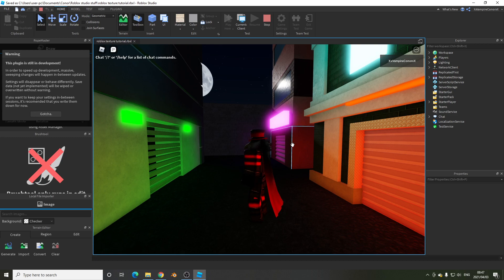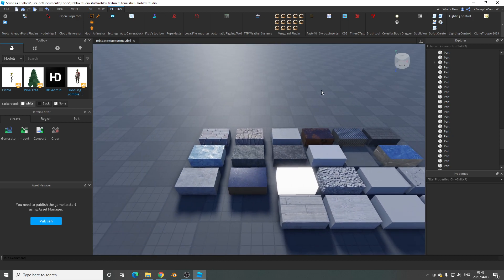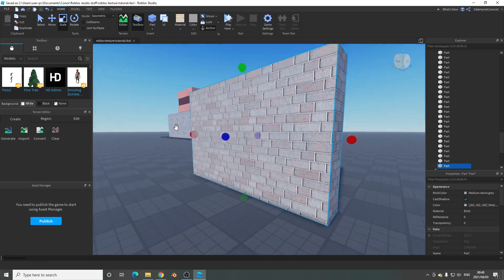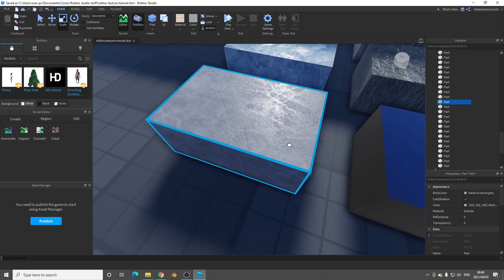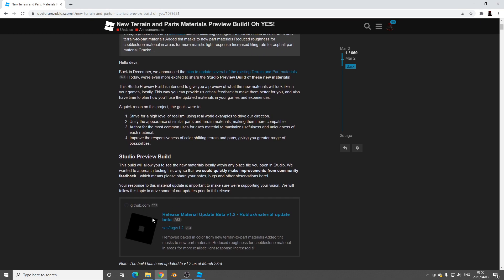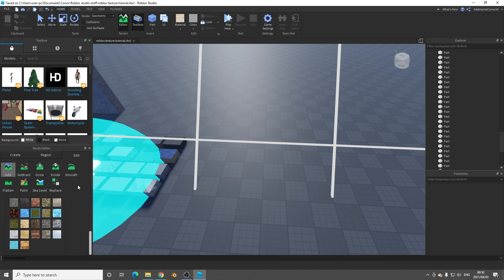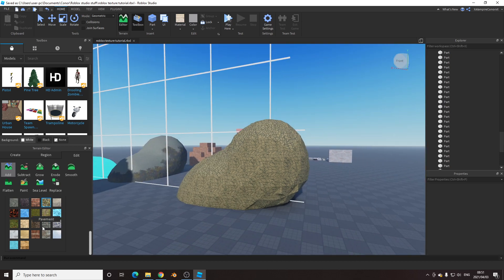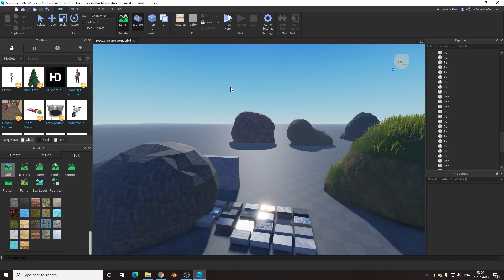Roblox new default textures are amazing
Roblox is soon going to have a new default textures update to Roblox studio. This is going to change Roblox in a good way for Roblox's game quality and Roblox developers. To get these new Roblox textures, you have to download a different Roblox studio build that I will have a

It is a different Roblox build, because it is easy to give feedback back to Roblox so that Roblox can release or improve these new default textures.
I can't wait for the future of Roblox and Roblox games made on Roblox studio.